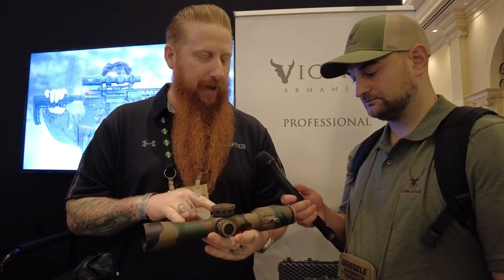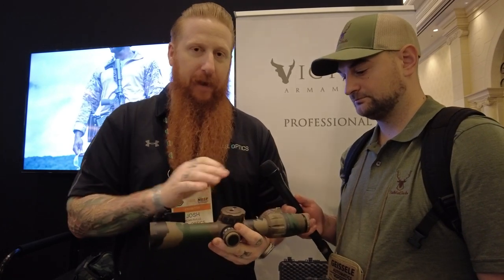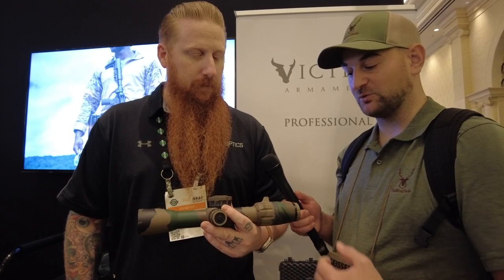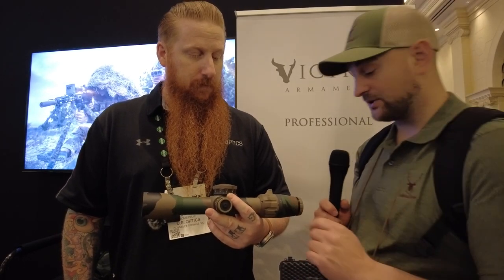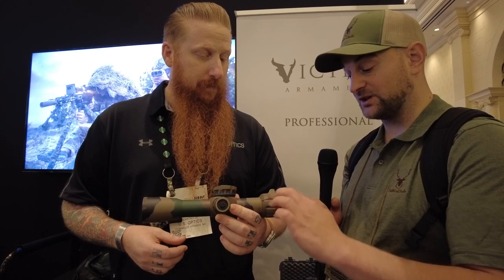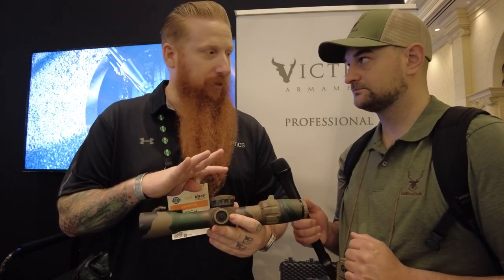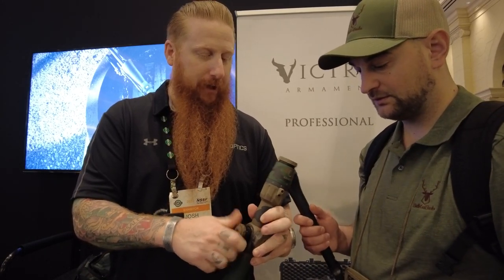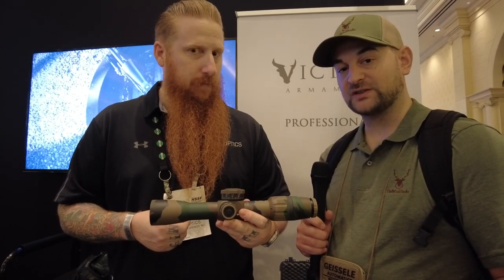Dual Focal Plane Scope | US Optics FDN 10X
FDN 10X 1.8-10X42MM
If you’re looking for a scope that is highly effective at both extremes of its magnification range, all while maintaining revered optical clarity, you’ve found it. The FDN 10X 1.8-10X features a 42mm objective, 6061-T6 aluminum 34mm tube, low-profile ER3K elevation knob with a zero stop, ergonomic capped US#1 windage knob, integrated illumination and parallax knob, rapid adjustable 180° magnification throw, and customization options that will undoubtedly meet your needs. Make your next build stand out from the rest with the FDN 10X.